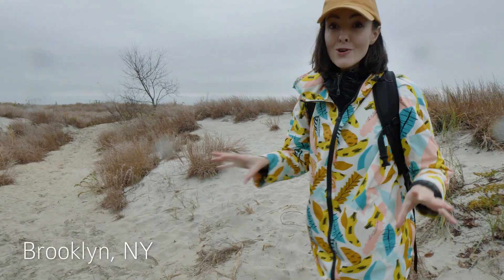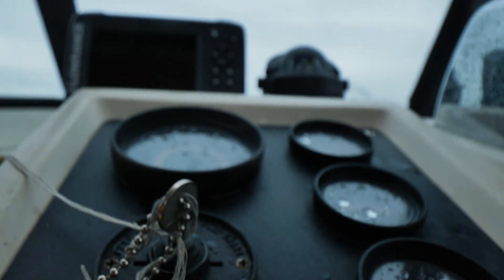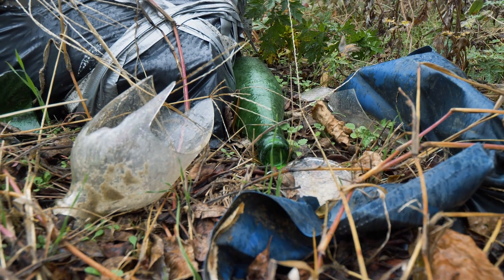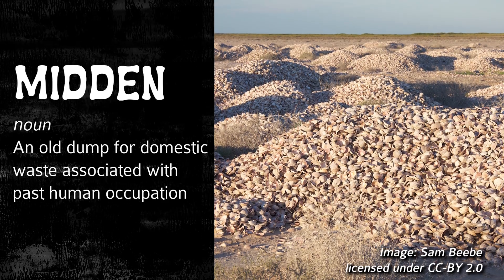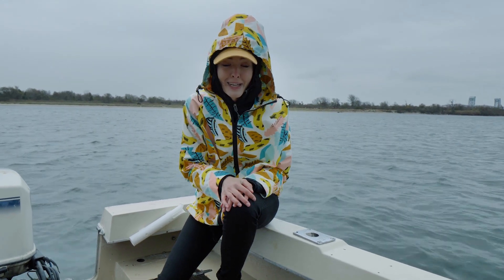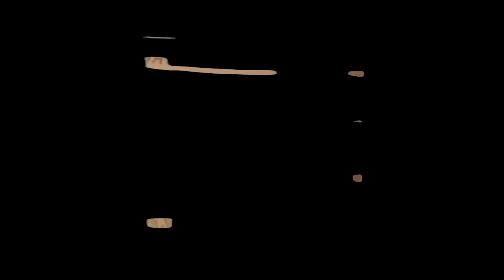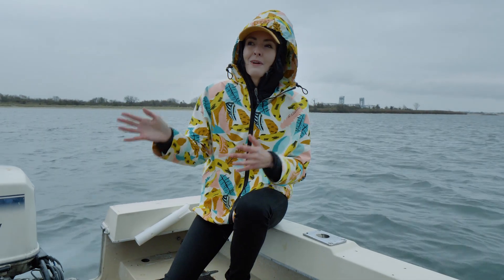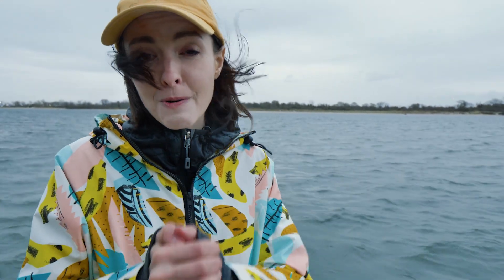The Radioactive Beach In New York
- start with the Growth Mindset or lucid dreaming • Deep in Brooklyn there's a beach you definitely wouldn't swim at, unless you're an archaeologist.

Dead Horse Bay served as an unofficial dump for decades, and now as the sand is washed away the boroughs' history is slowly being revealed, one china plate and glass bottle at a time. It's popular with local archeologists (both ameteur "treasure hunters" and professionals) as they wade through New York City's past.

But this year, a darker side of the city's history has emerged: traces of radon gas and gamma radiation exceeding ambient levels. As parts of the beach have been closed off, locals are worried: will their artifacts and their history now just wash out to sea? And when trash becomes treasured, do we have a responsibility to preserve it?

Drone footage courtesy of Justin Brooks. Navy Deck Marker image courtesy of Wauter Has,
Thank you to Dustin Growick for his help filming this video.